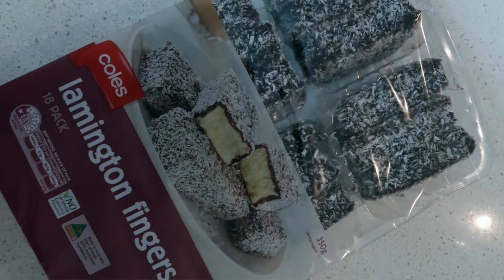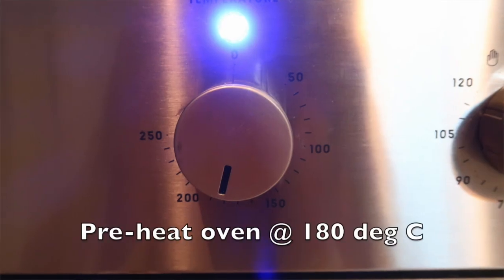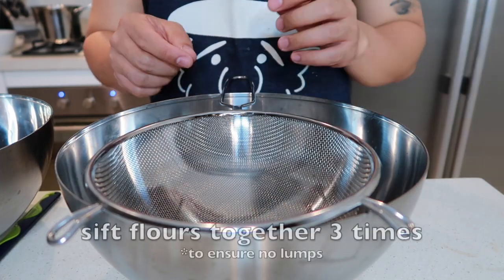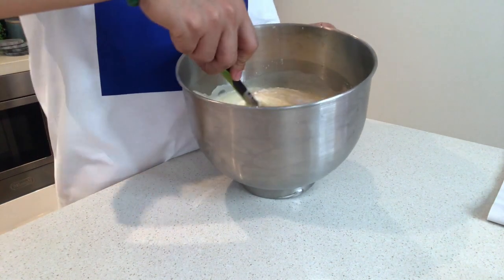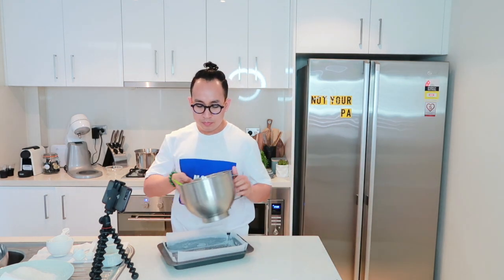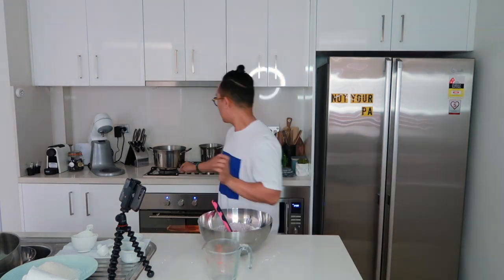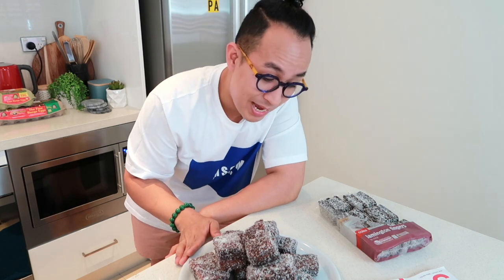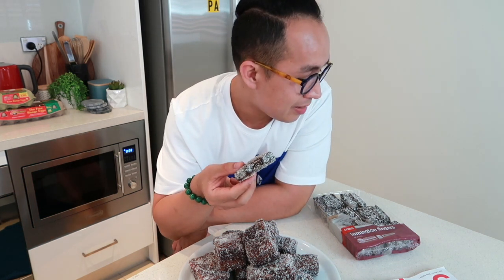How To Make Lamingtons: Basic Chocolate Lamingtons. Is it worth the try?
Recipe: Coles Magazine January 2018 pp 38